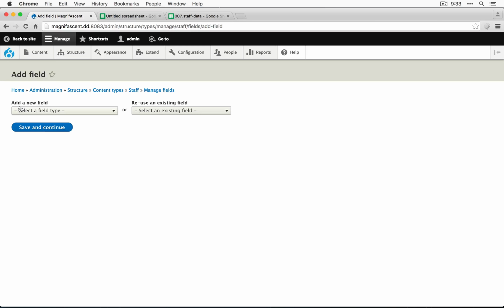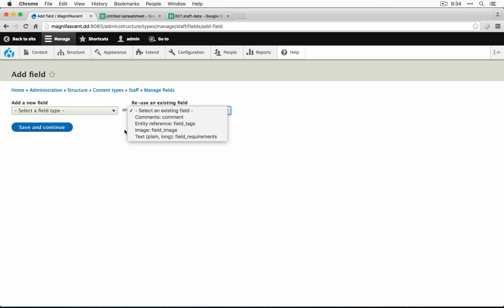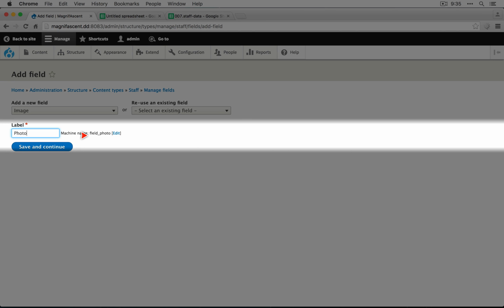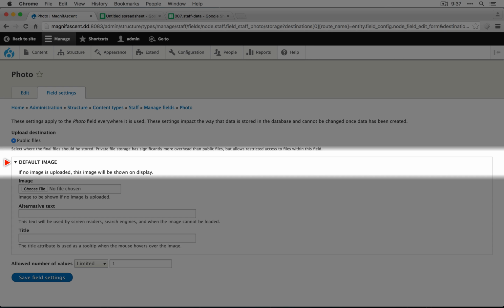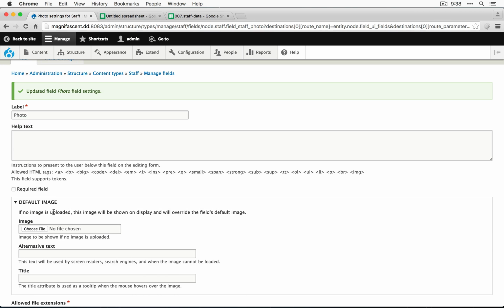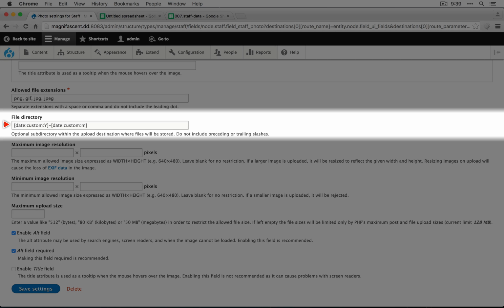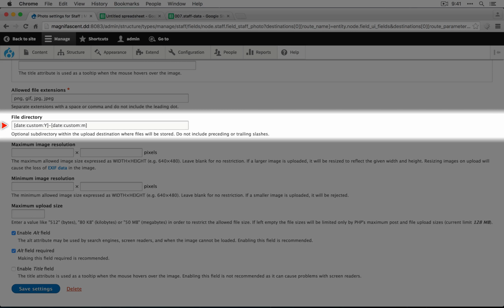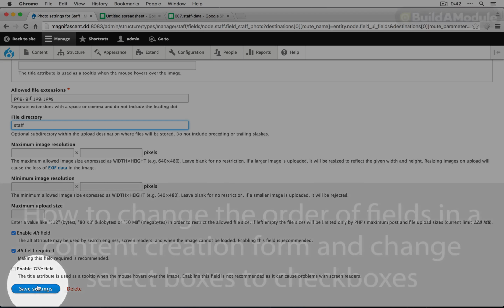70. How to add an image field, what "machine name" means and comparing private and public files